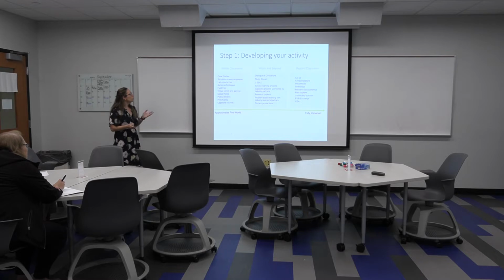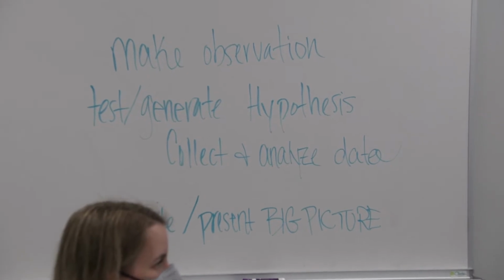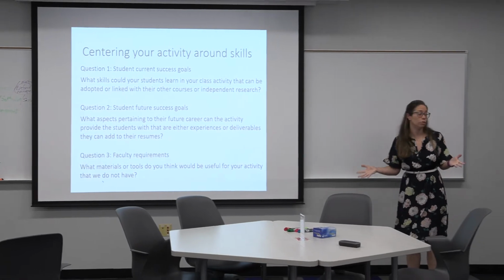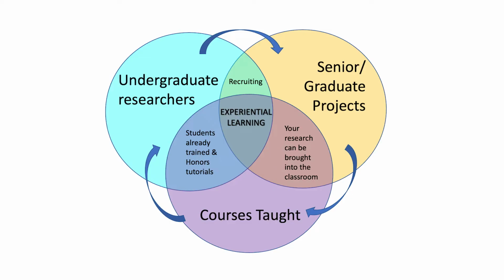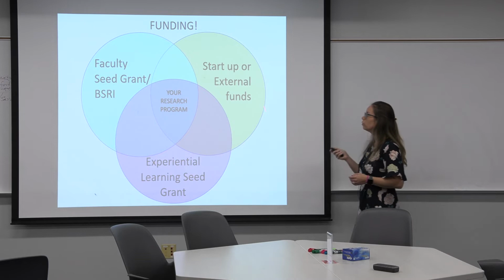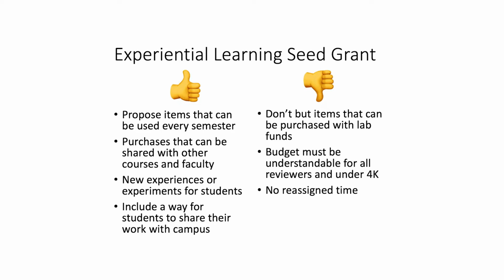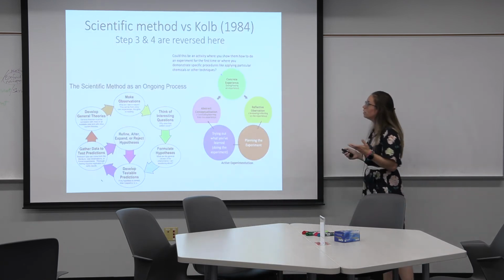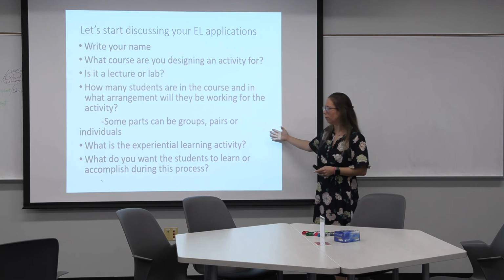Developing Science and Math Experiential Learning Activities for Endorsement Applications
This workshop will introduce participants to an overview of experiential learning activities and will provide guidance and strategies for preparing your applications for either an endorsement and/or a Seed Grant. The experiential learning examples will be focused towards members of the College of Science and Math to allow for CoSM faculty to come together from across the diverse departments to develop their experiential learning activities and get feedback from their peers prior to submitting or drafting their applications.  Participants will also learn more about the relevance of endorsement applications to the creative inquiry outlined by the VSU Quality Enhancement Plan goals, your tenure and promotion reviews, and the ways you use your course activities to help with recruiting undergraduate independent research students.